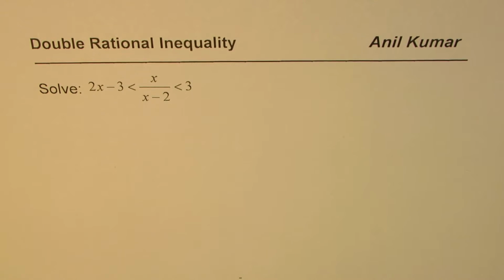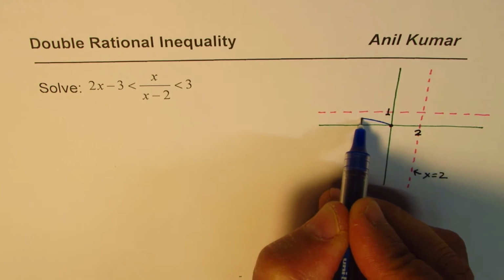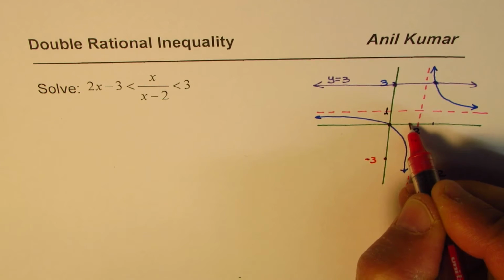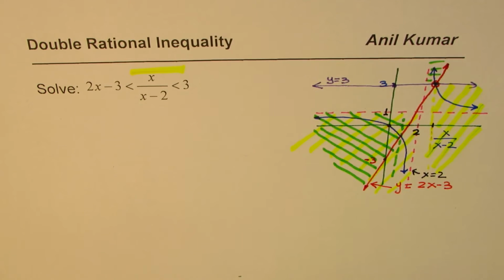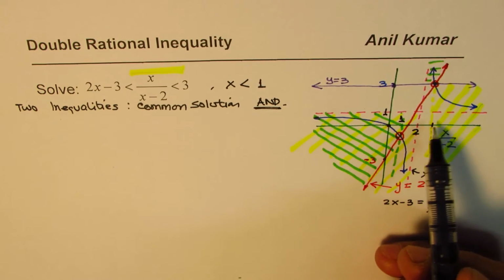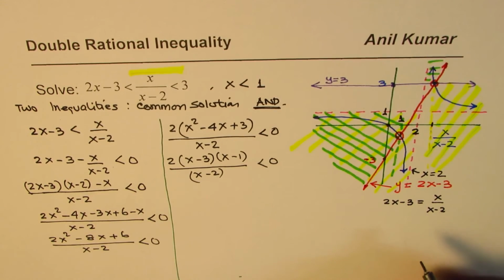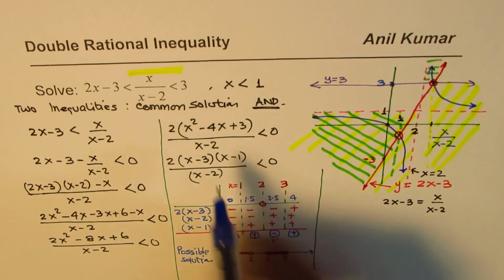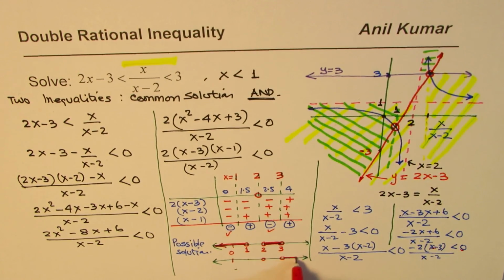How to Solve Rational Double Inequality